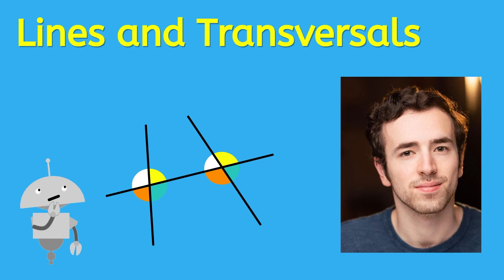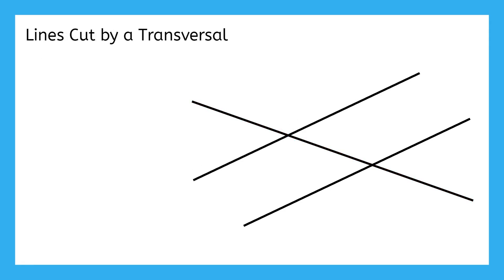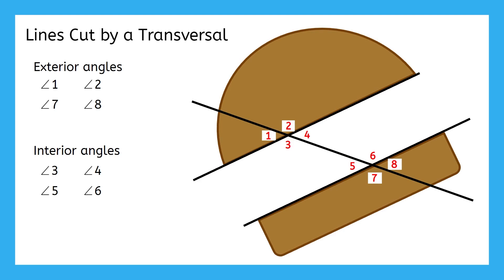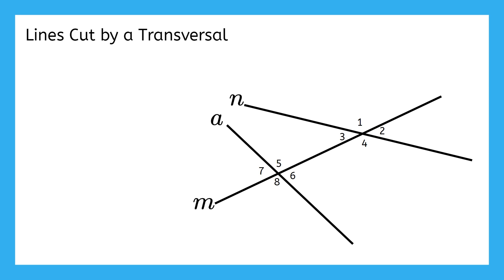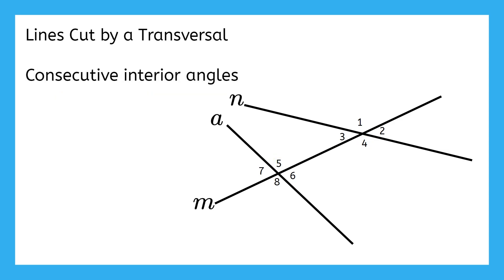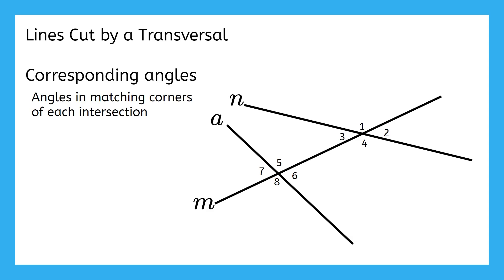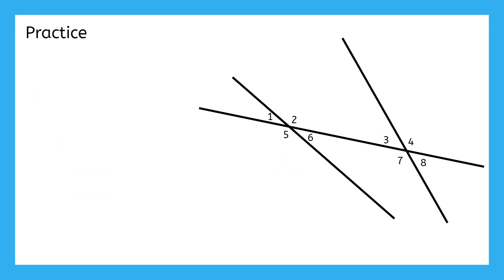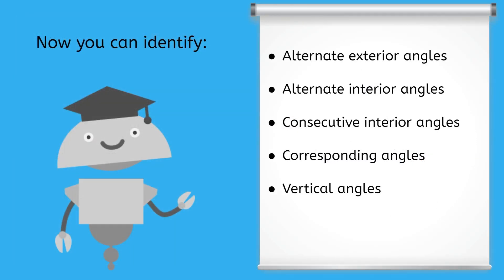Lines and Transversals - Angle Relationships in Geometry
Learn about lines and transversals! In this high school geometry lesson, students will explore angle pairs formed by transversals crossing parallel lines. This lesson is part of MiaPrep’s Geometry course. Find more about angle relationships on our channel!